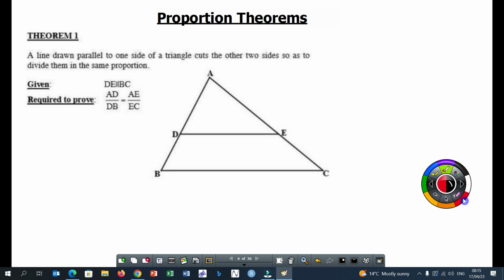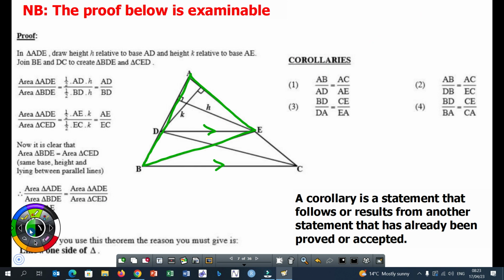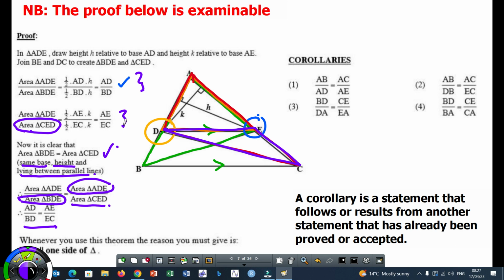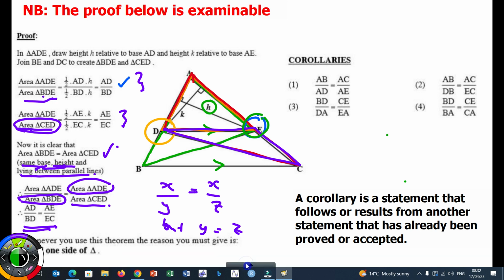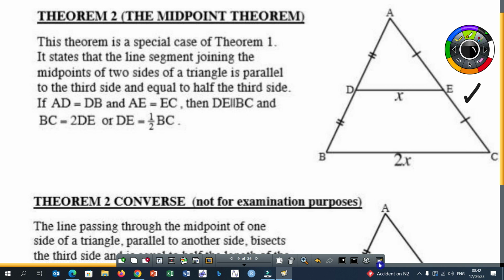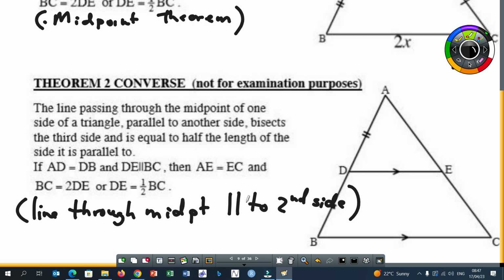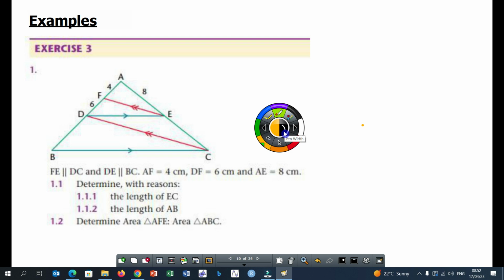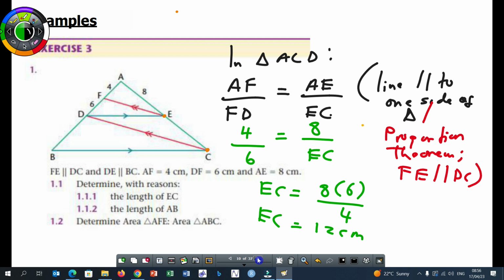Proportion Theorem Part 1 2023 - Introduction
In this video i introduced the Proportion Theorem and it's proof.I also revised the Midpoint Theorem and it's so called 'Converse'.